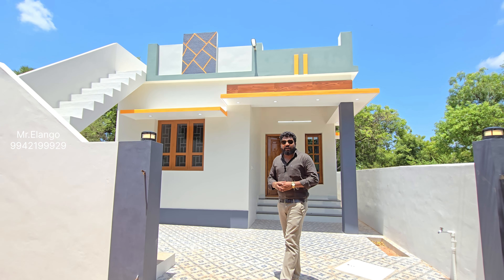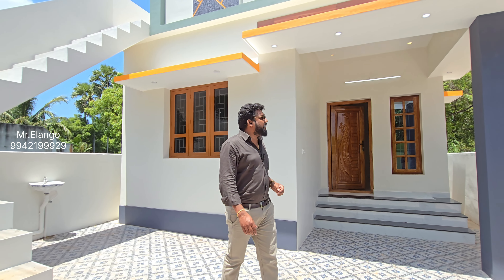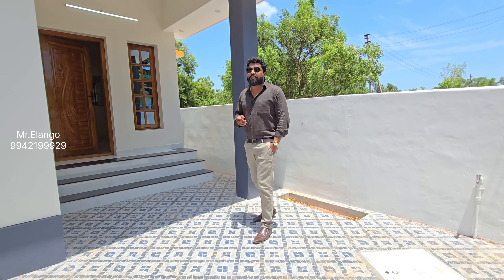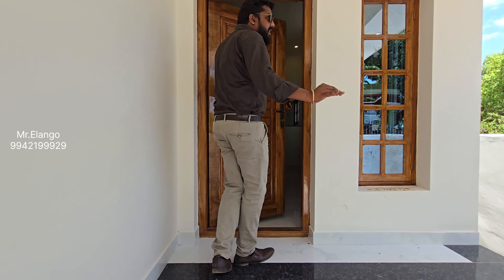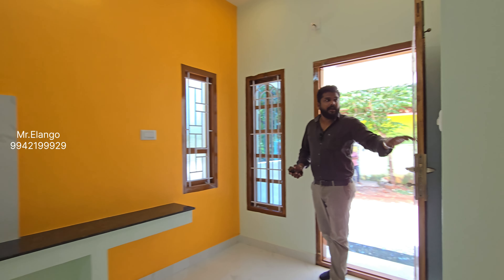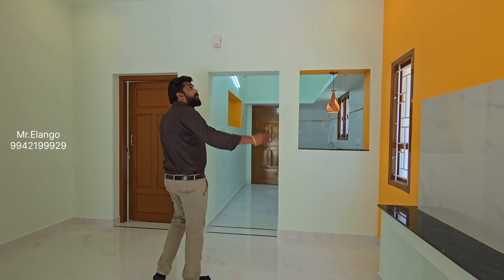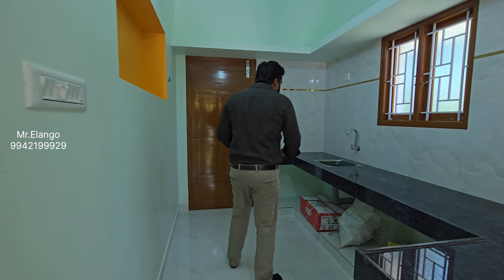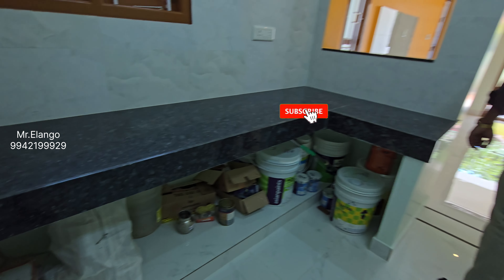35 Lakh low budget house for Sale in Nagercoil near NGO Colony | Loan available | 2.75 Cents Land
House for Sale near NGO Colony, Nagercoil | 2.75 Cents | 800 Sq.Ft | Loan Assistance Available

Explore this affordable house for sale near NGO Colony, Nagercoil, located very close to Sivanthi Adithanar College. This east-facing property is built on 2.75 cents of land with a total built-up area of 800 sq.ft. Ideal for families, this house offers a convenient location and loan assistance can be arranged.

Don't miss out on this opportunity to own your dream home!